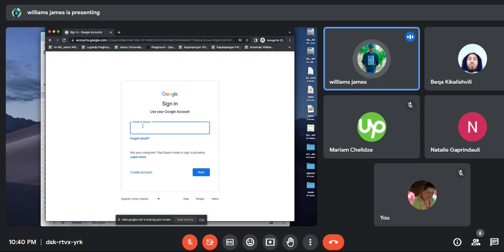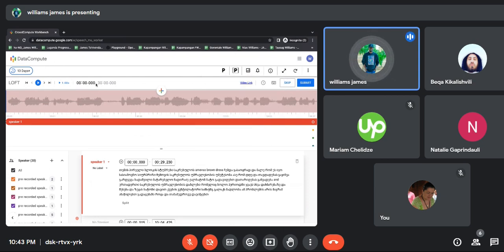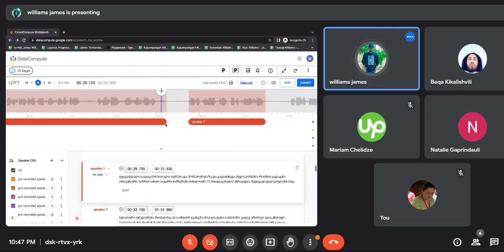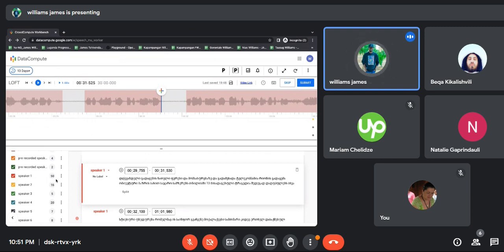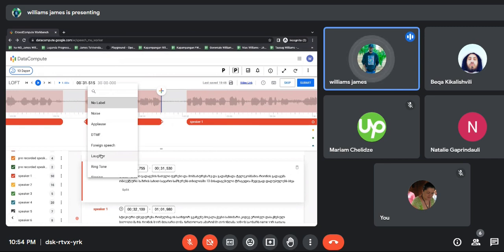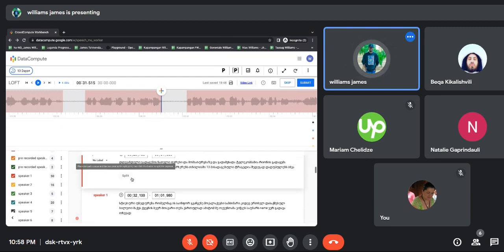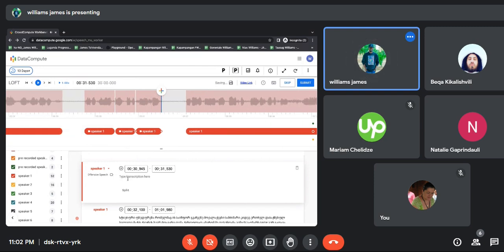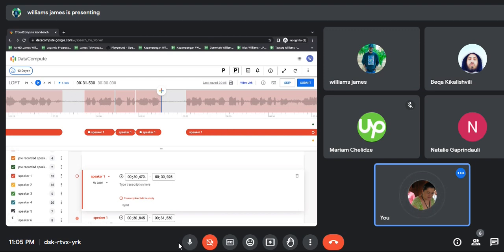How to transcribe using Loft 2.0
This is how to transcribe on the LOFT 2.0 platform when segmentation has already been done.